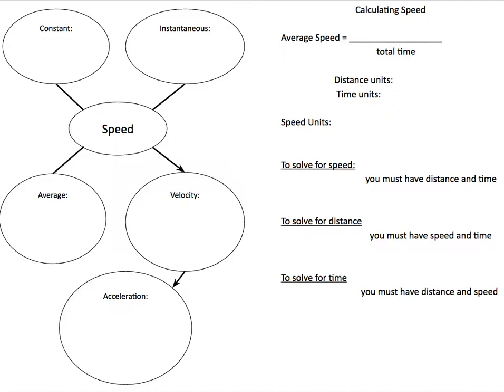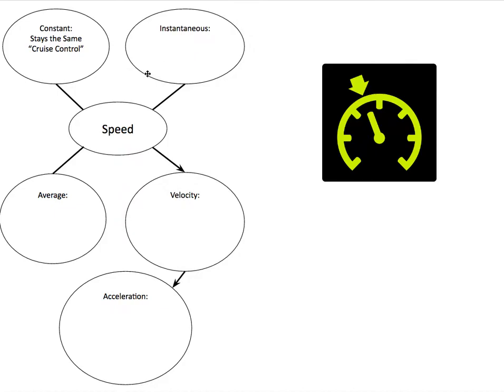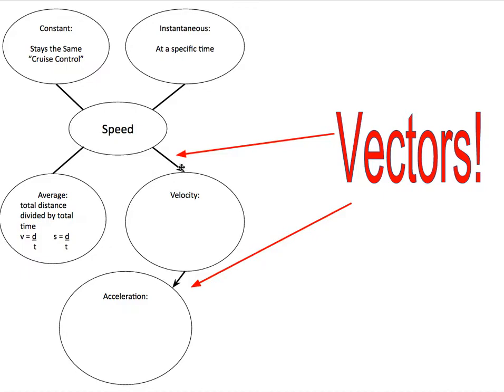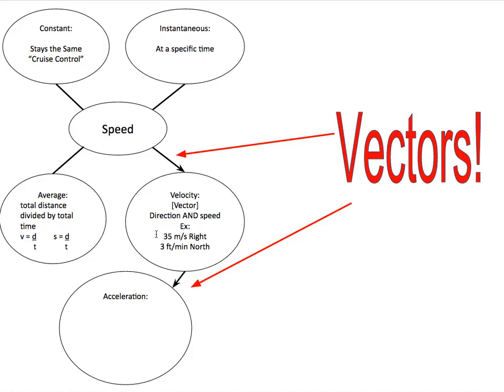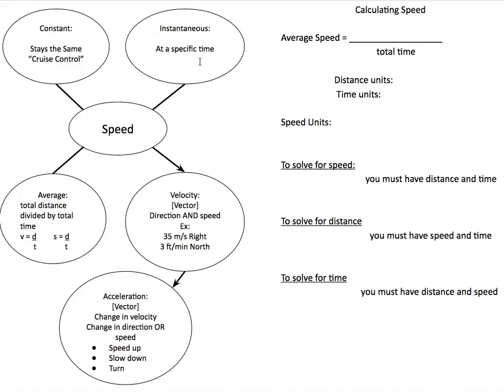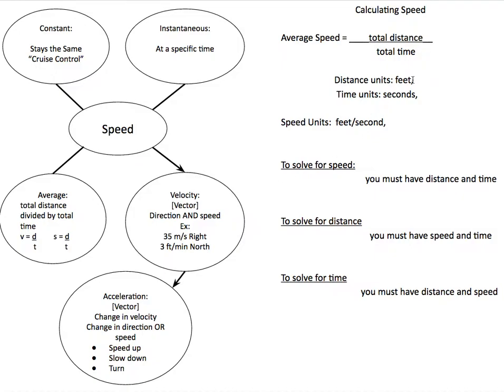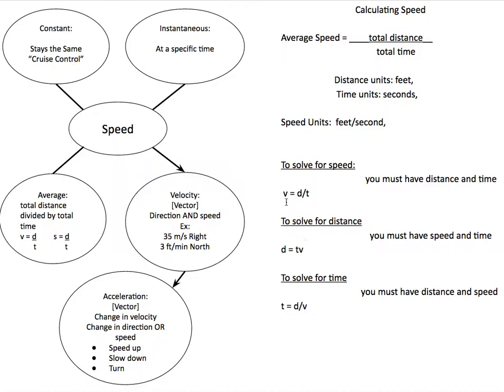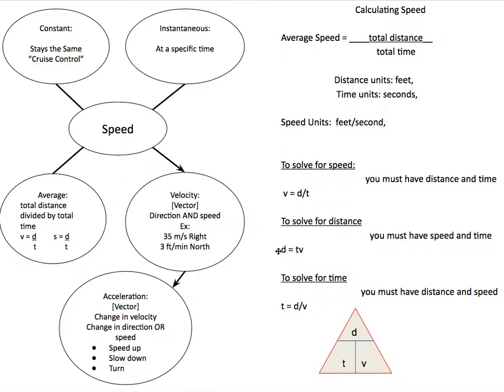Intro to calculating speed